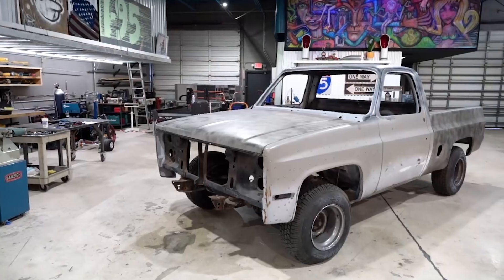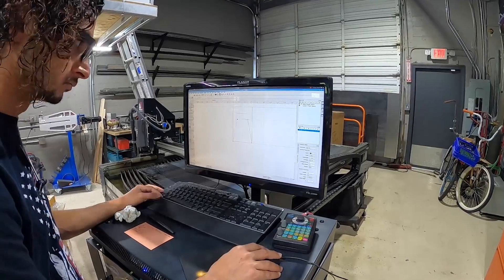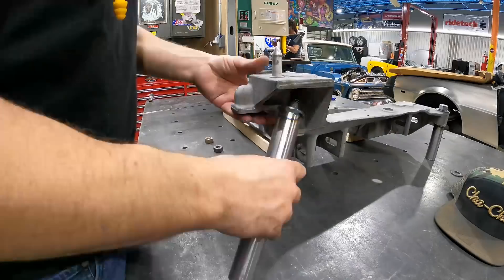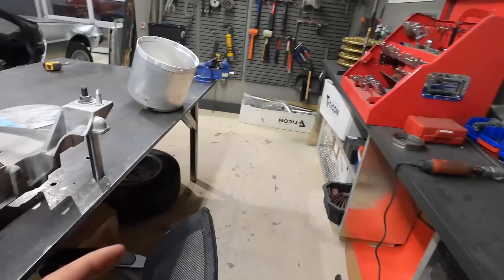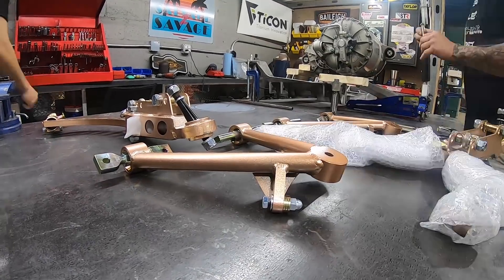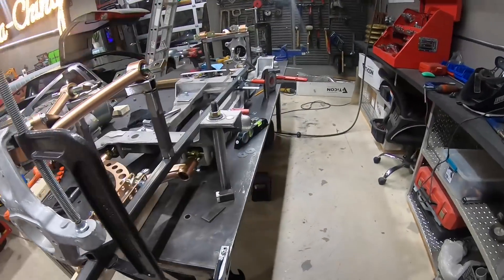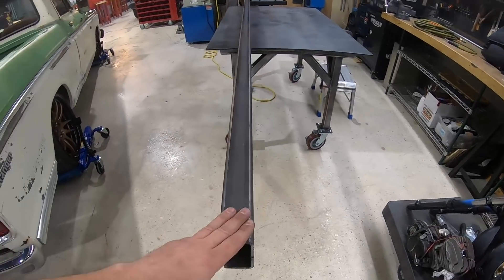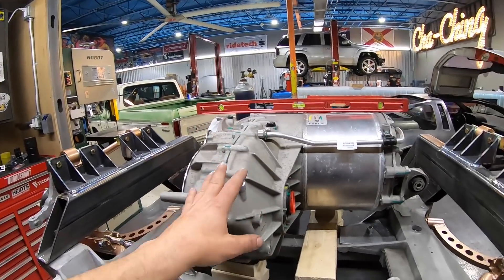How To Tesla Swap A 1985 Chevy C10 Squarebody Truck - Custom IFS Build - Electric C10: Ep.2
This week on S2S TV, we're tackling the front suspension of the Tesla swapped 1985 Chevy C10. Our C10 is using a C5 Corvette K-Member as well as performance corvette suspension parts, such as upper and lower control arms. We're pulling our build measurements from a C6 Corvette that we have here at the shop. This will ensure that when we fabricate our sub-structure, we have the proper geometry to give this squarebody the handling it needs to control all the power the two Tesla drive units will be putting down! By the end of the episode, we're just about ready to bolt in this front Tesla motor and get this entire assembly onto our custom chassis table!